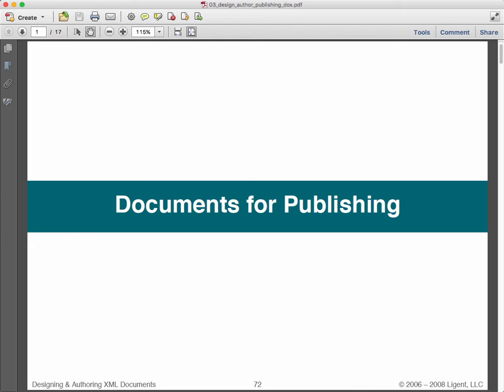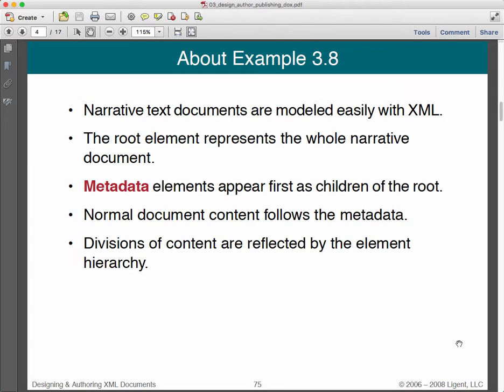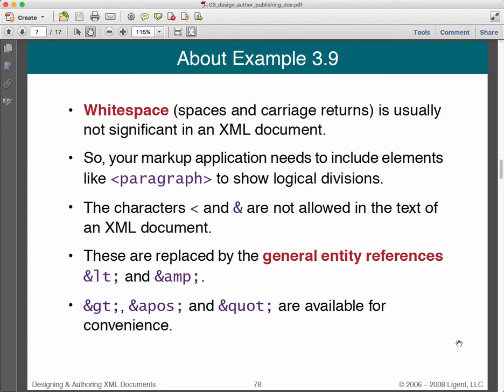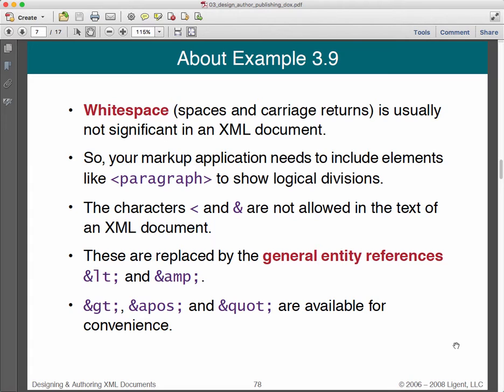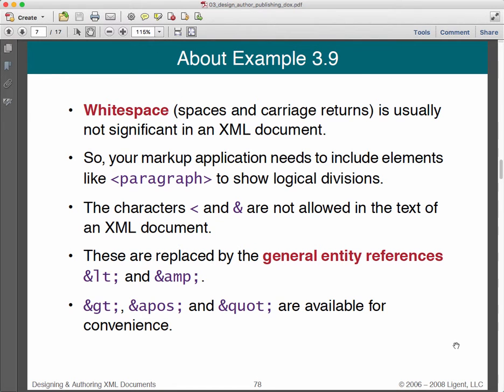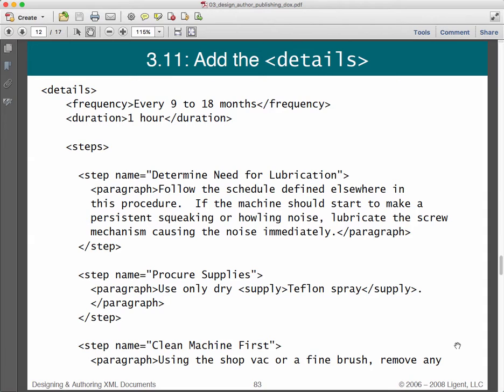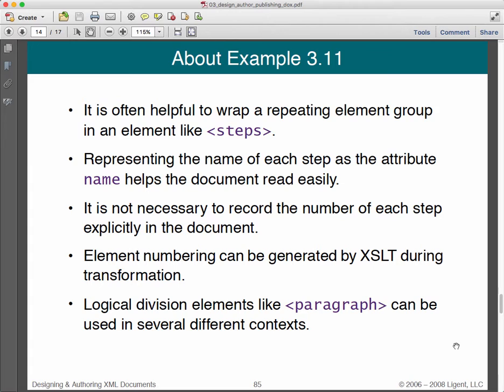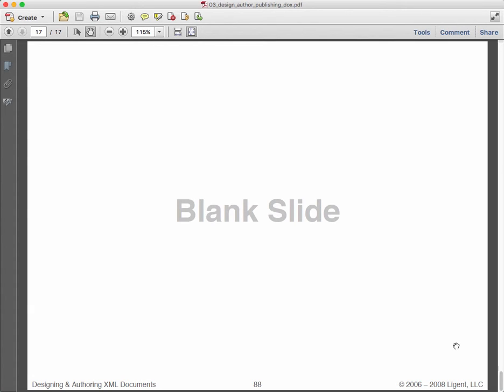Tutorial: Design and Author Document for XML Publishing